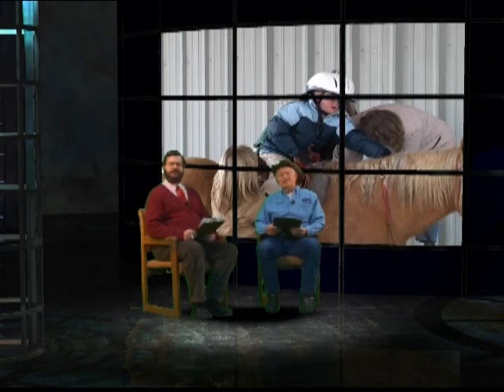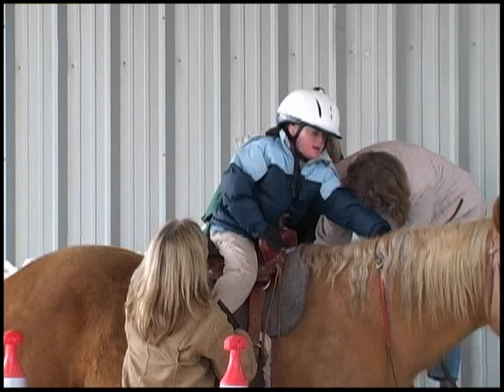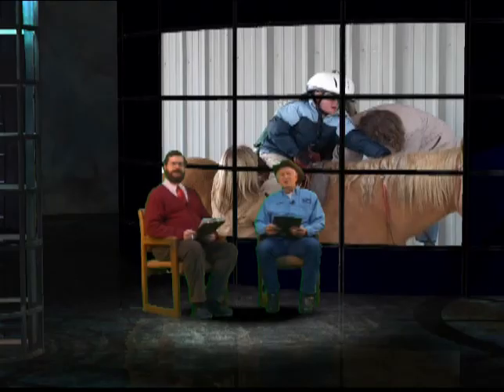Nevada Trails presents Kids and Horses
Nevada Trails host, Michael J. Smith features Lisa Fletcher, Program Director for Kids and Horses, who is also a level 1 certified instructor.